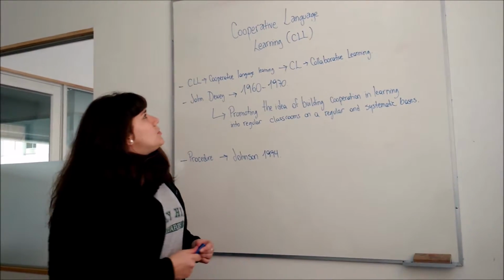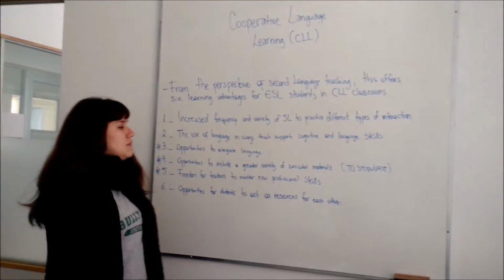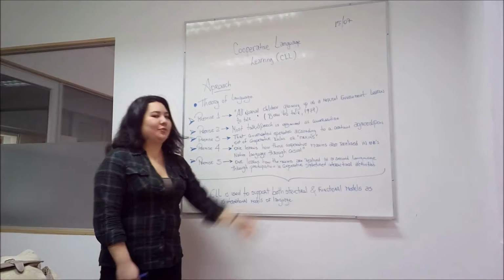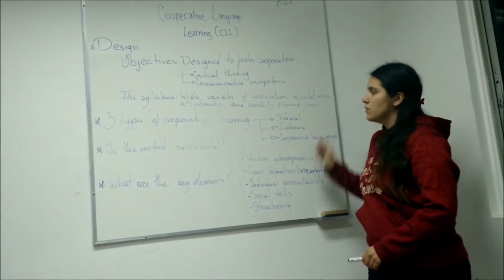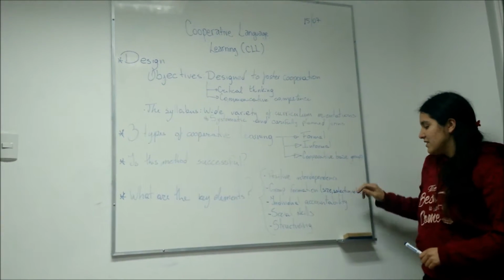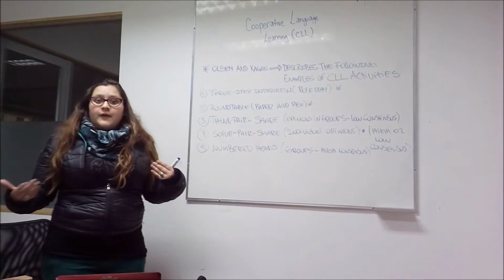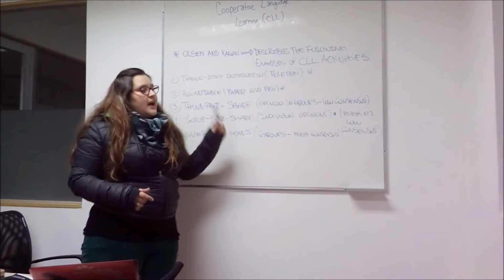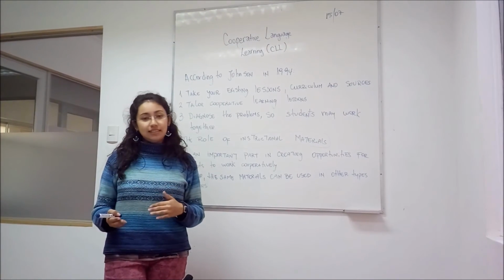Cooperative Language Learning